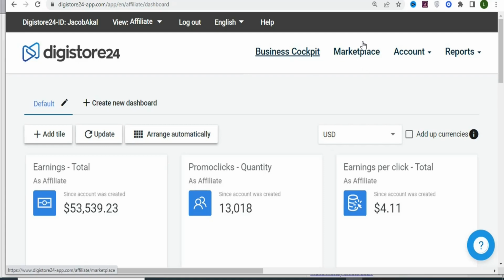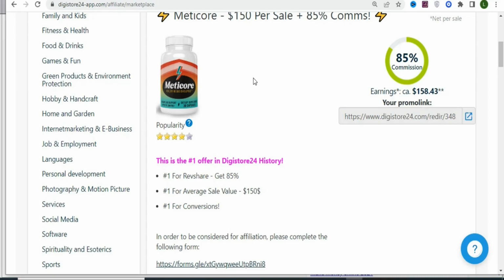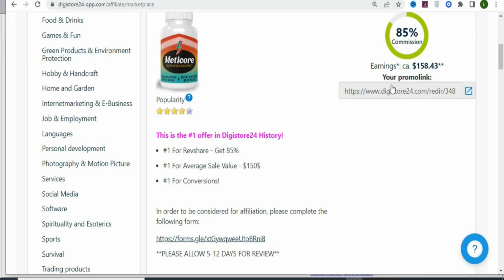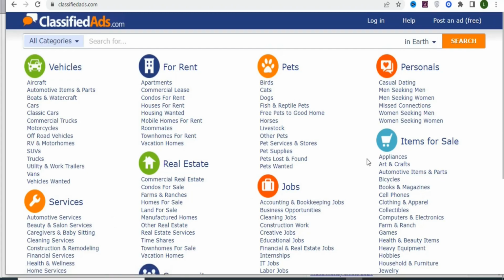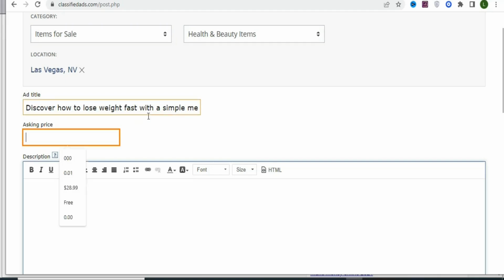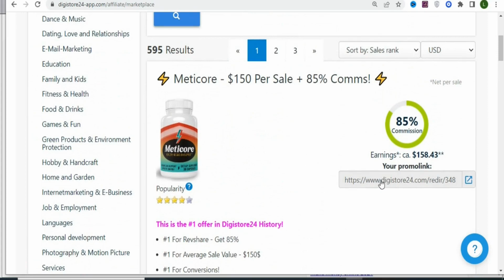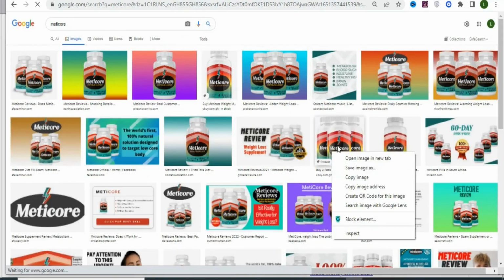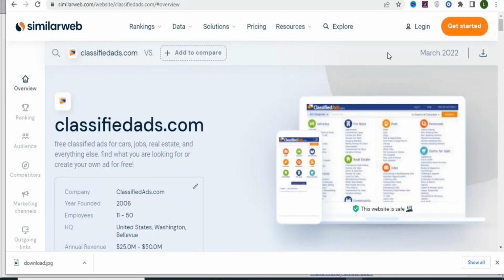Digistore24 Affiliate Marketing Free Traffic | High Sale | $500/Day Strategy